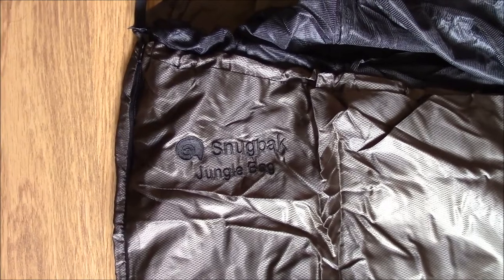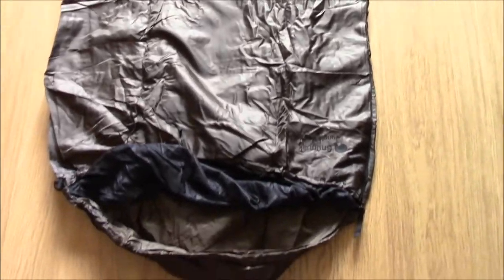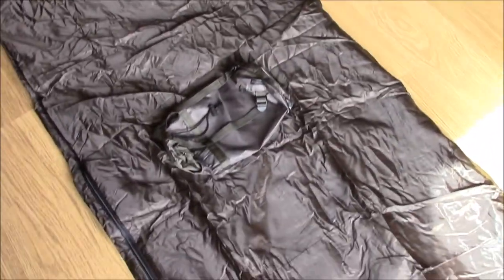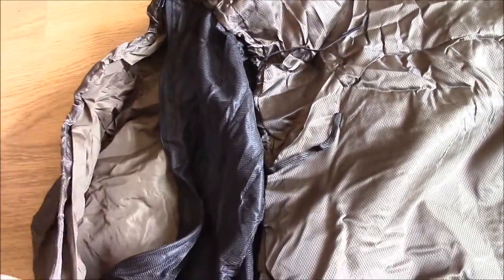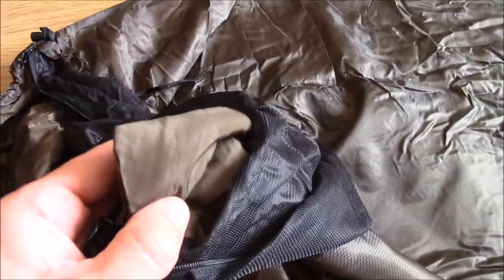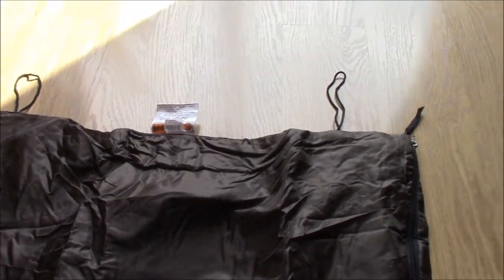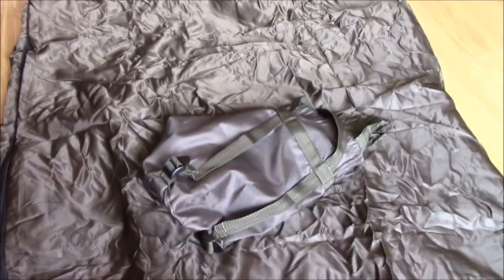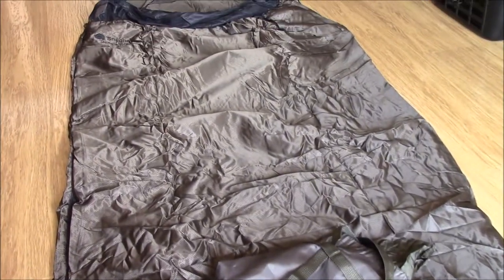Snugpak Jungle Sleeping bag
A quick look at my new Snugpak Jungle Sleeping bag